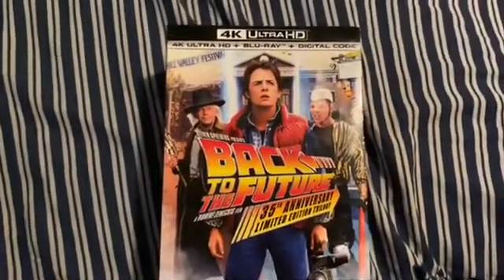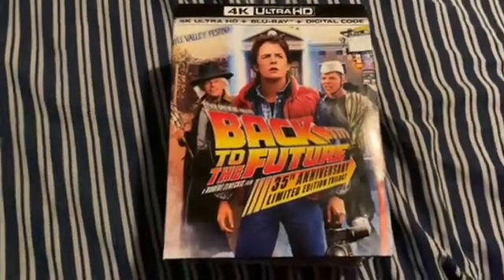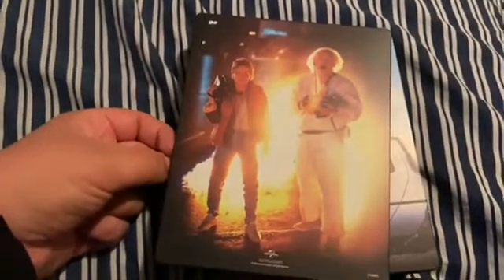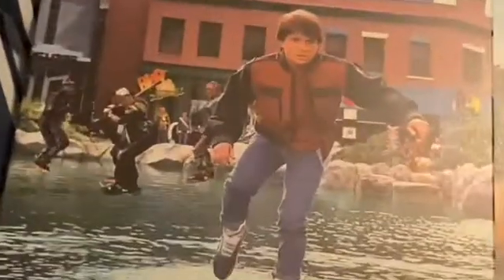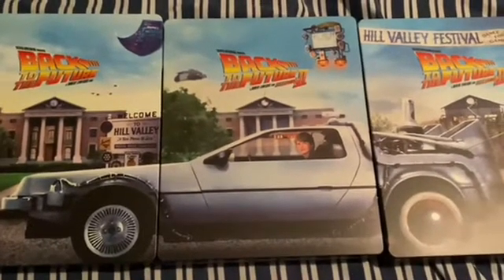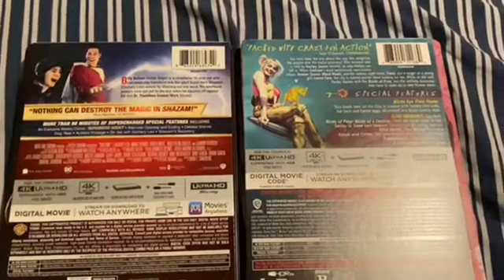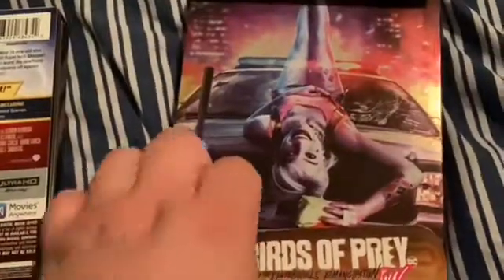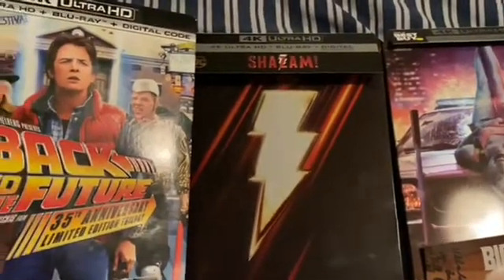Unboxing Back To the Future, Shazam and birds of prey Best Buy Steelbooks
Superheroes and future